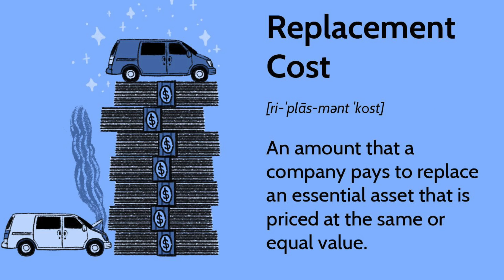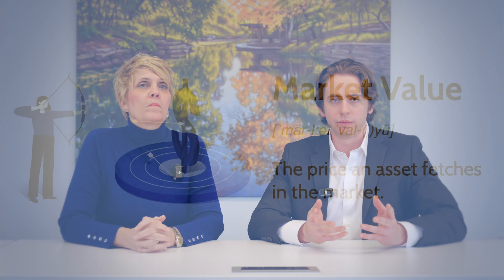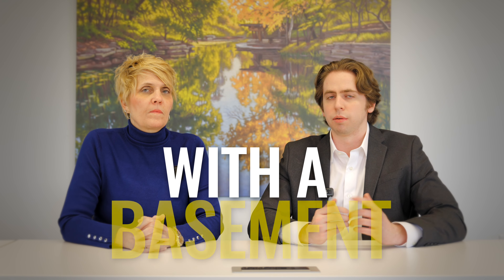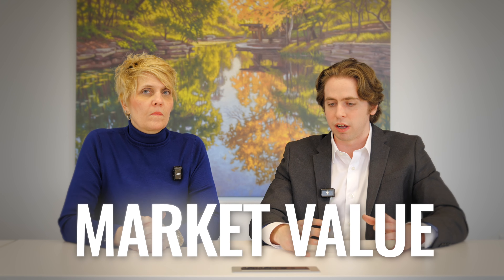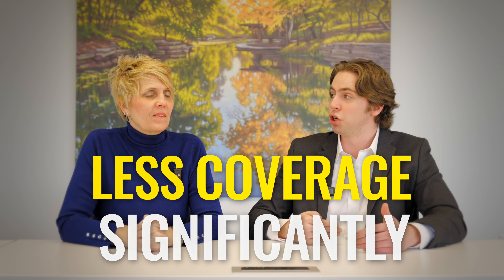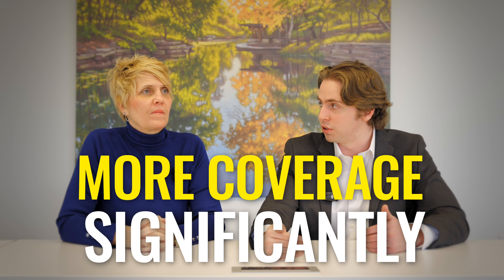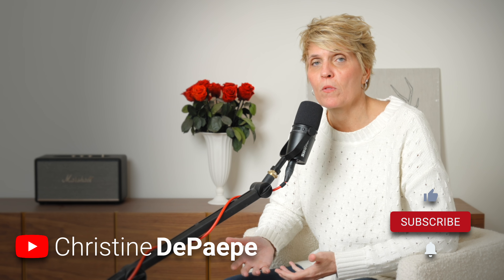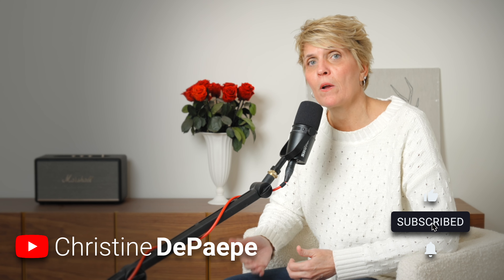Difference Between Replacement Cost and Market Value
In this video, we'll explain the difference between replacement cost and market value. Whether you're a homeowner or a real estate investor, knowing these two terms can make a big difference in your financial decisions. Watch now to understand the distinction between these two commonly used terms in the housing market.

If you have any mortgage questions or want to learn more about the loan programs out there schedule a time that works best for you

Christine DePaepe
BM/VP of Mortgage Lending

Please also check out my YouTube Channel for more renovation videos and information about renovation financing